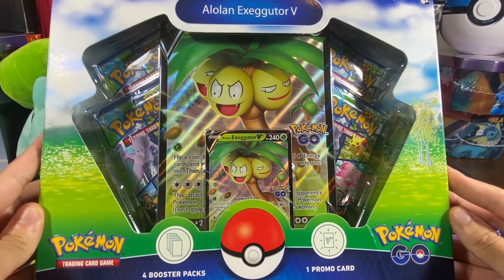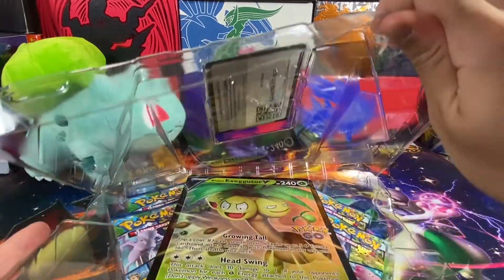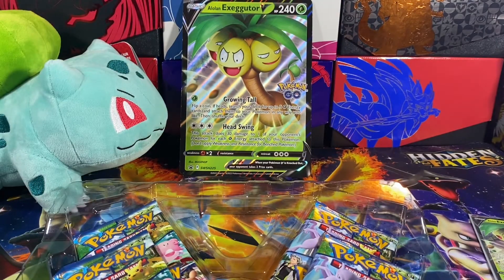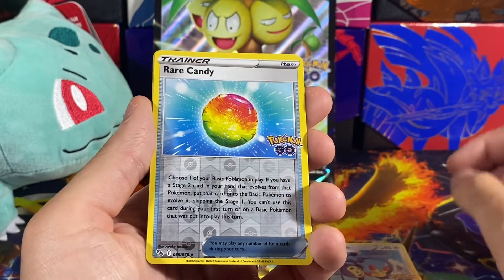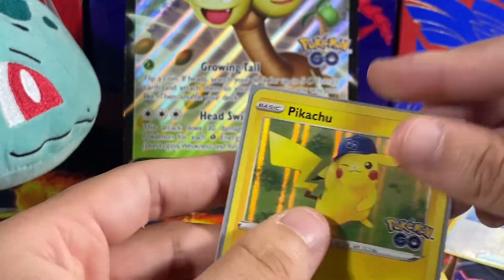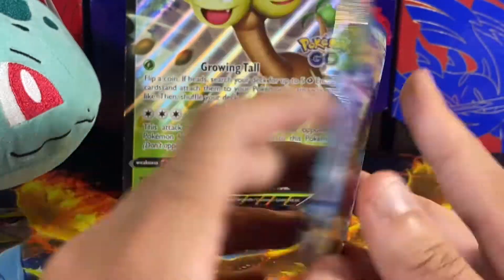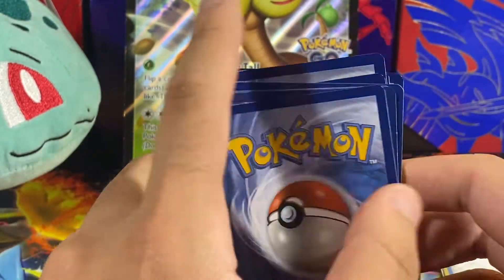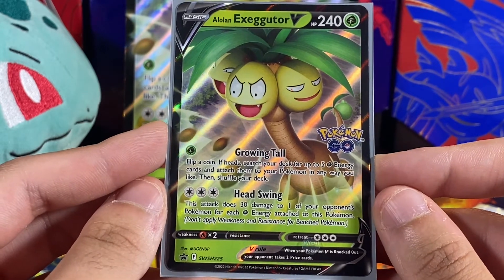Alolan Exeggutor V Box Opening! Pokemon GO Cards!!!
Welcome back to another Pokemon video!  Today, we will be opening our first Pokemon GO TCG cards!  This box features Alolan Exeggutor!